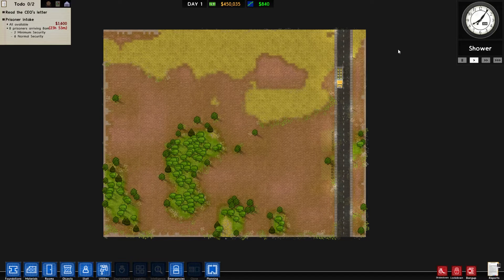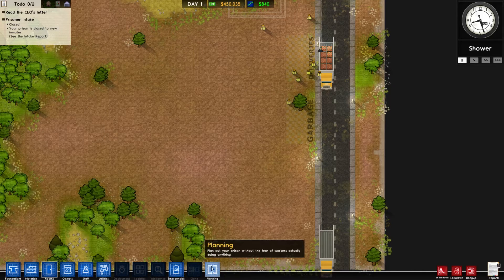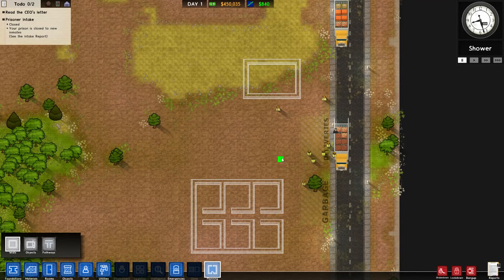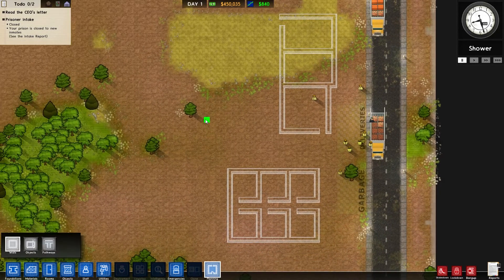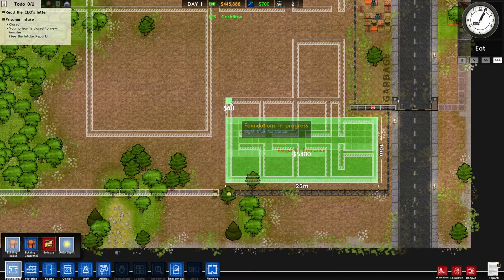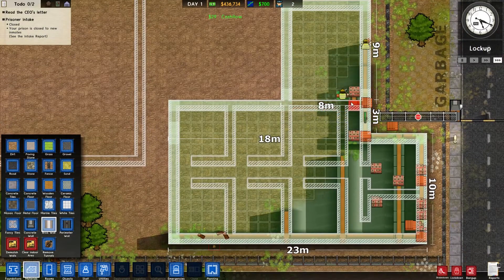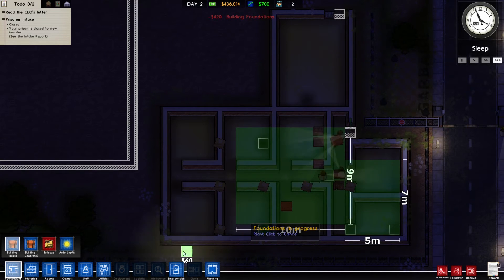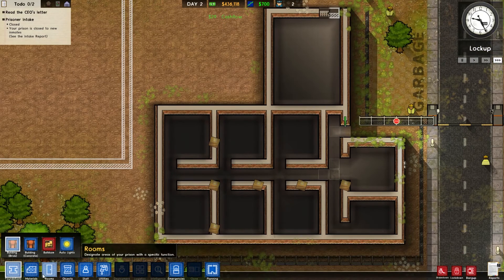Let's Play – Prison Architect - Episode 11 [Well That’s New]:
When slugs run a prison, shit gets real….. odd…..